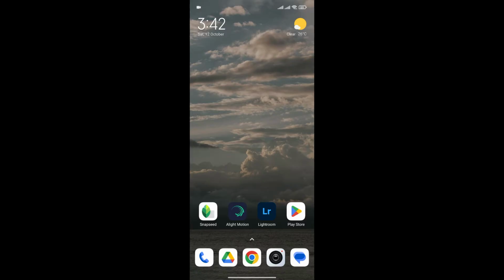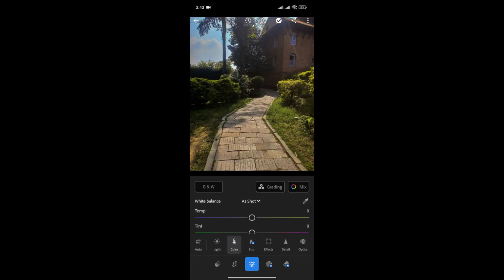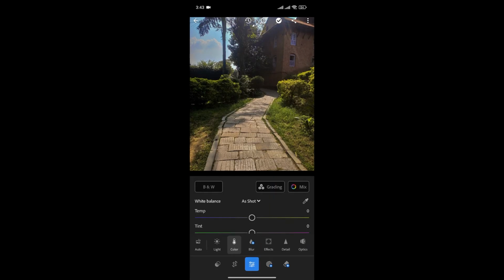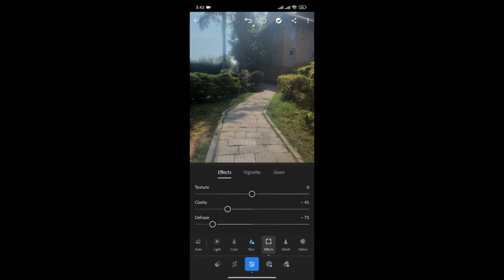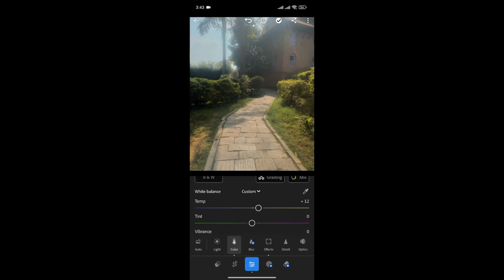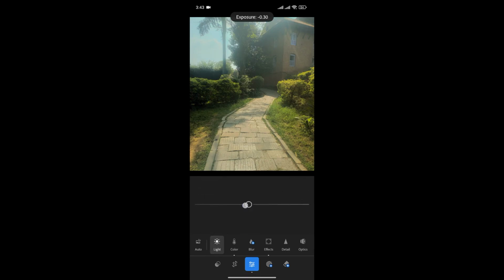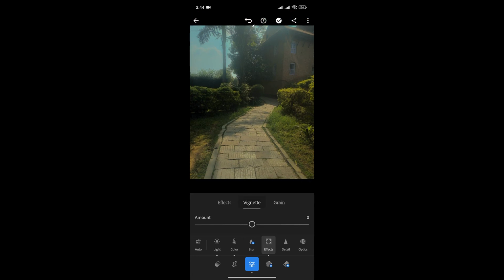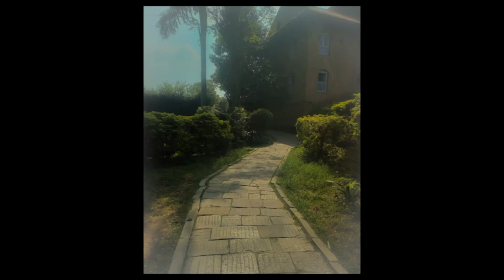How to Add Halation in Lightroom 2024?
In this tutorial, I’ll show you how to add halation effects in Lightroom to give your photos a dreamy and ethereal look! Halation can add a beautiful glow and soften harsh edges, making your images more visually appealing.